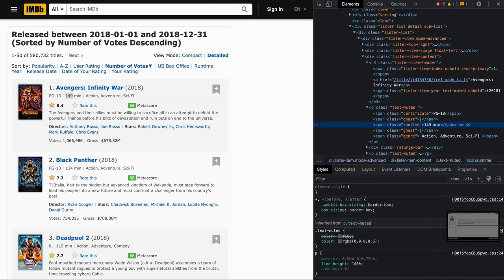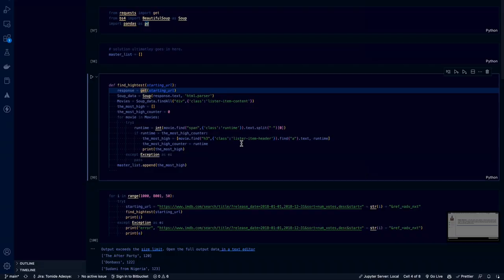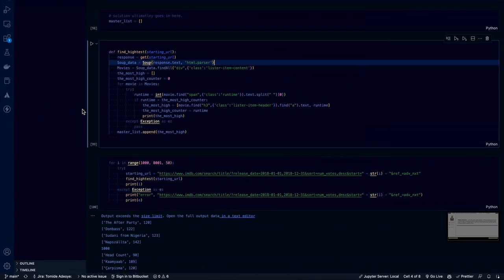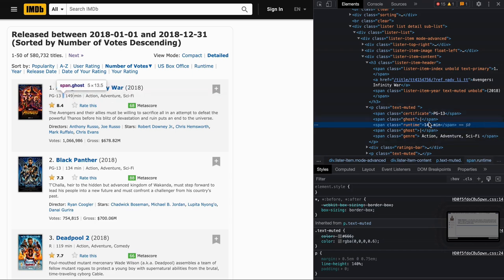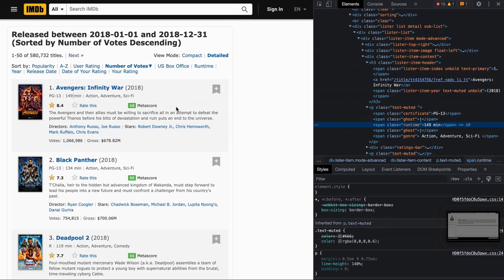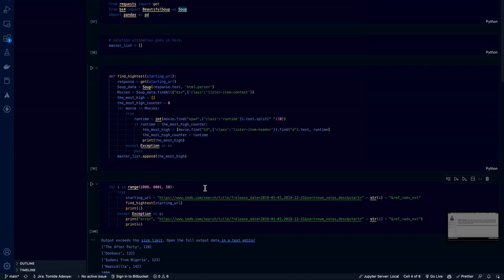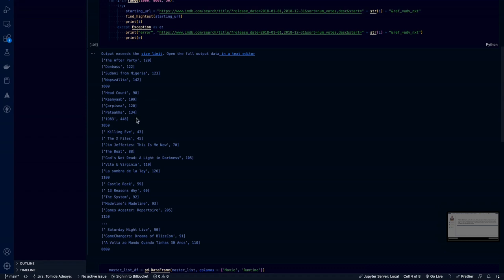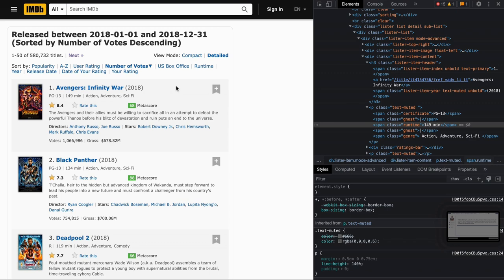Web scraping IMDB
This is a video about Web scraping IMDB

00:00 Web scraping IMDB